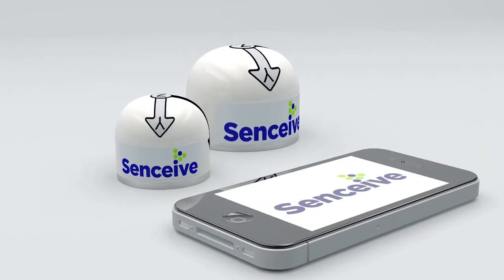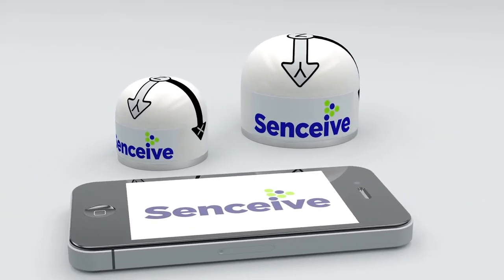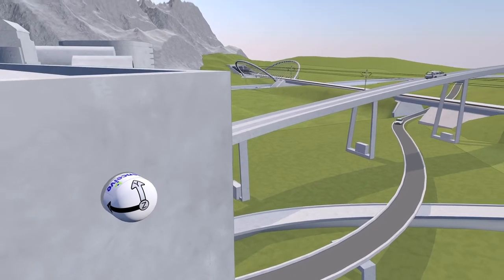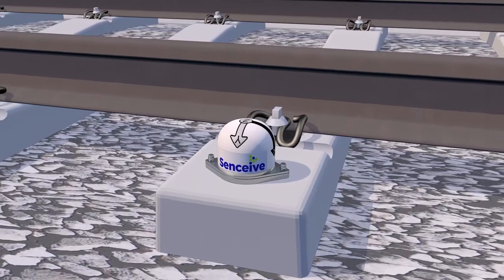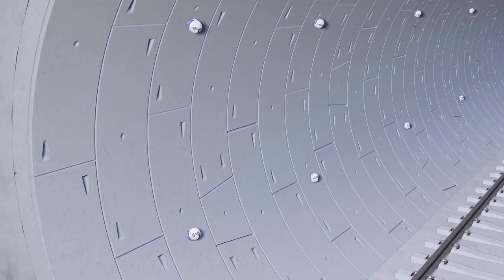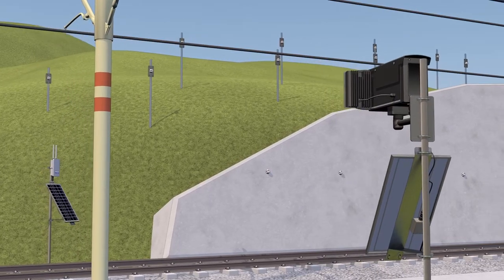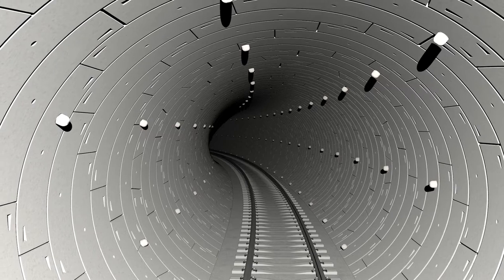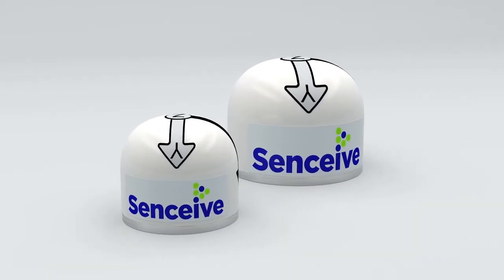Nano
Learn all about how the Nano wireless triaxial tilt sensor range can help you solve challenging structural/geotechnical monitoring problems using unique technology combining: low power, ultra-long life, low-energy intelligent computing; high precision, high stability and high-resolution.